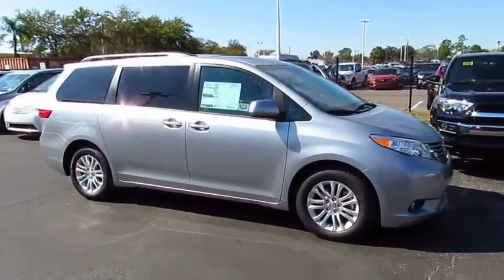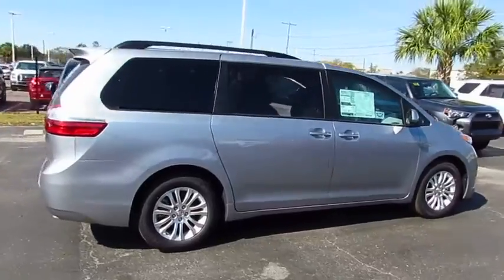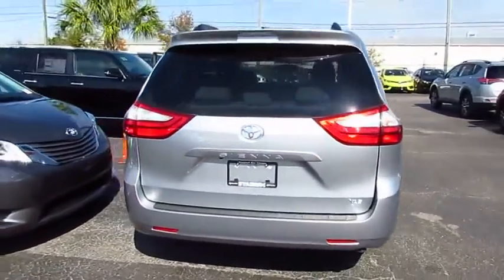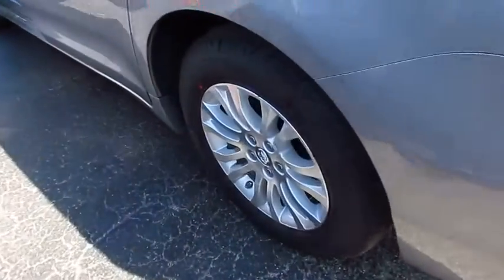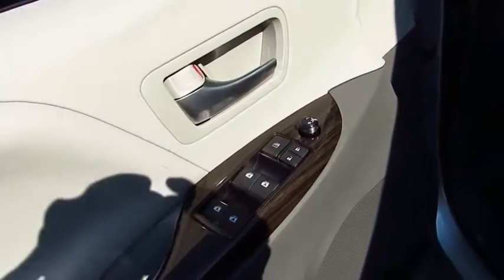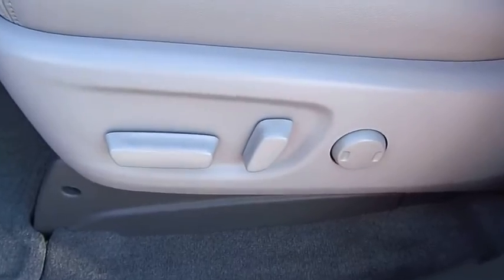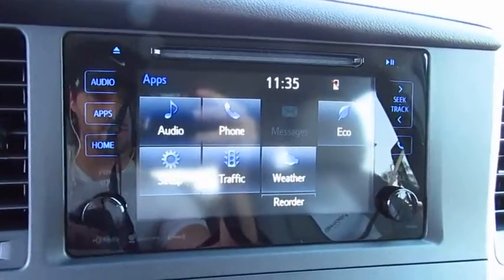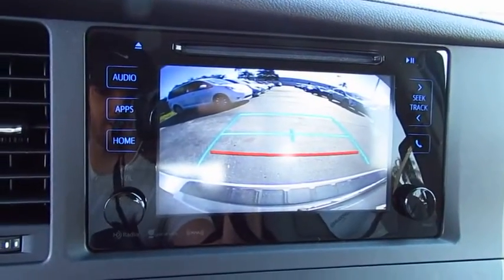2017 Toyota Sienna Live Video! Tampa, Wesley Chapel, Brandon, New Port Richey, FL Live 171827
Stadium Toyota
5088 N. Dale Mabry Highway

Taking you further with brilliant design and family-friendly functionality, our 2017 Toyota Sienna XLE presented in Silver Sky Metallic checks all the boxes on your list! This swagger-wagon is motivated by a powerful 3.5 Liter V6 that pumps out 296hp with its responsive 8 Speed Automatic. More refined and efficient than ever, our Front Wheel Drive minivan scores near 27mpg on the highway.    Our Sienna XLE has style for miles with its roof rails, dual power sliding doors, a sunroof, a power lift gate, and alloy wheels. On par with a luxury sedan, the interior features supple leather upholstery, heated front seats, and offers seating versatility. Enjoy the convenience of push button start, three-zone automatic climate control and an LCD multi-information display as you maintain a seamless connection to your digital world with Entune Audio Plus with Connected Navigation App that includes Bluetooth, Siri Eyes Free, a high res touchscreen, media interface, and integrated back up camera.    Confidence reigns supreme behind the wheel with a blind-spot monitor, anti-lock disc brakes, stability and traction controls, and plenty of airbags to safeguard you and your family. Spacious, comfortable and with a stellar reputation for reliability, our Sienna is an excellent choice!